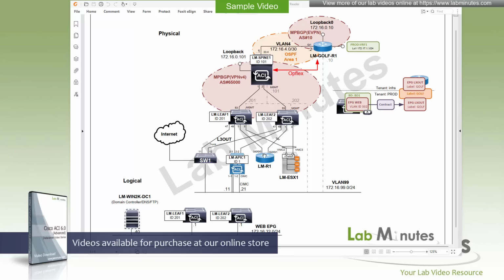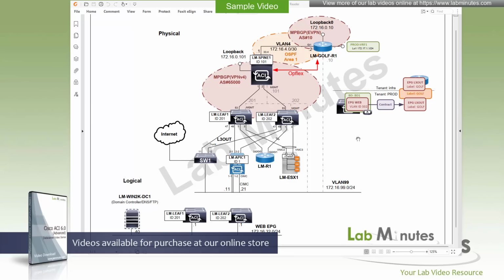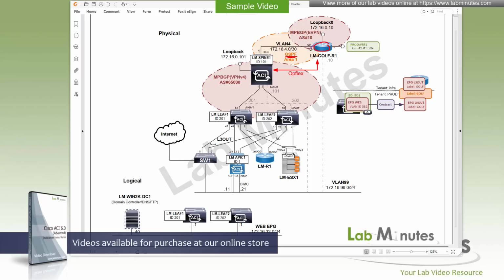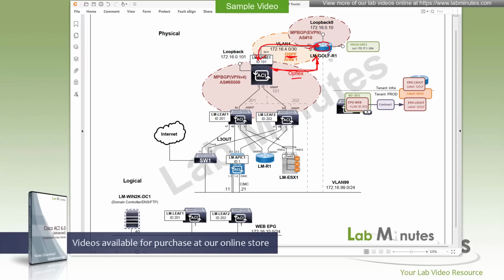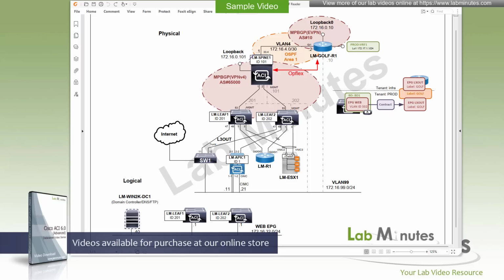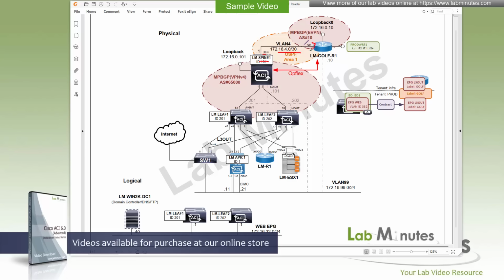LabMinutes# DC0064 - ACI 6.0 GOLF